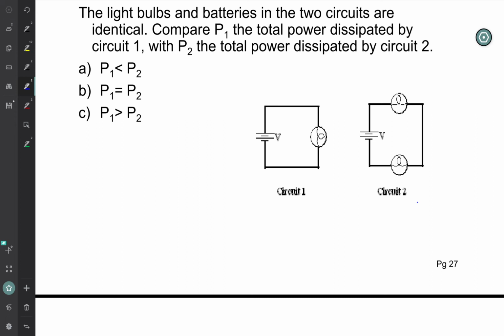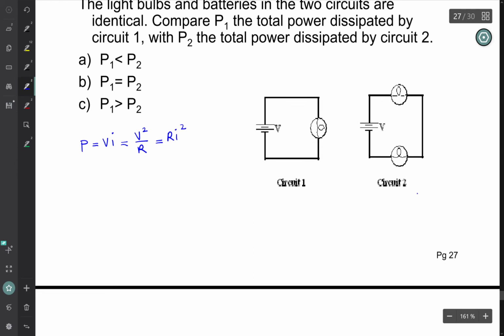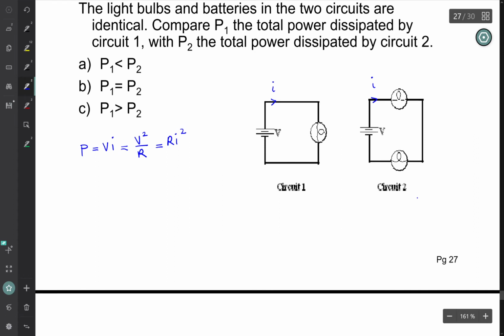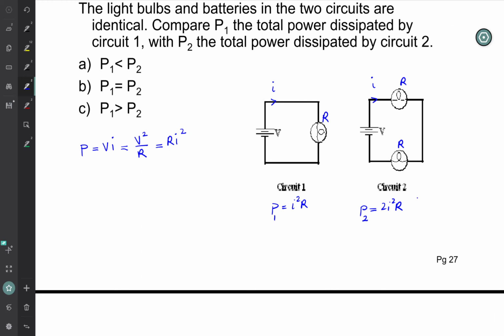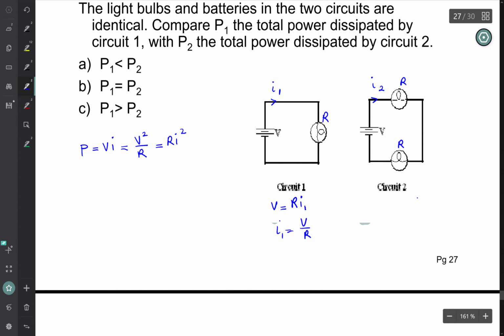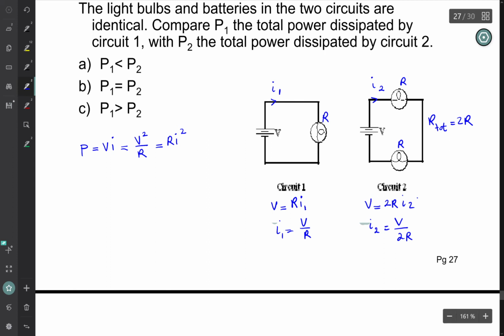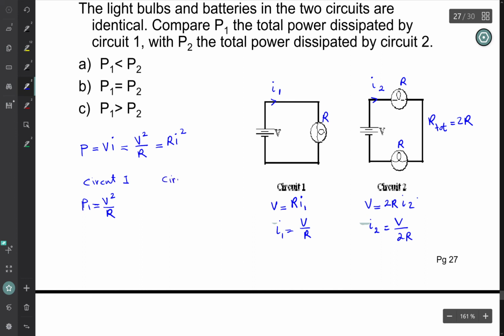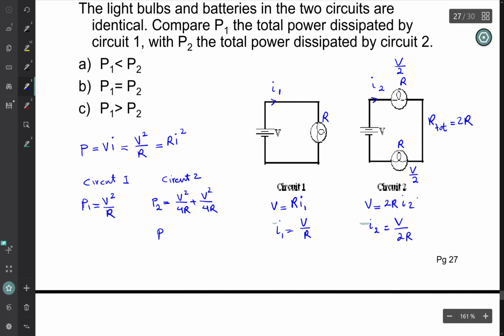Drawboard PDF 2018 03 09 10 12 28 AM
Power dissipated in light bulbs